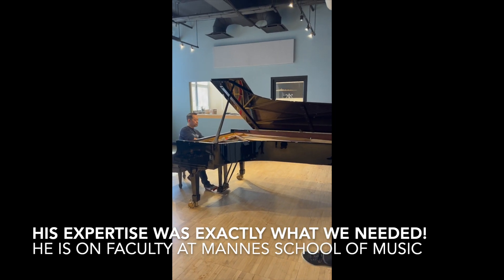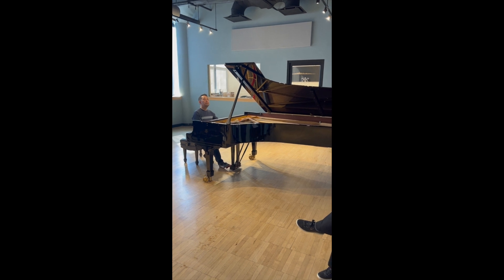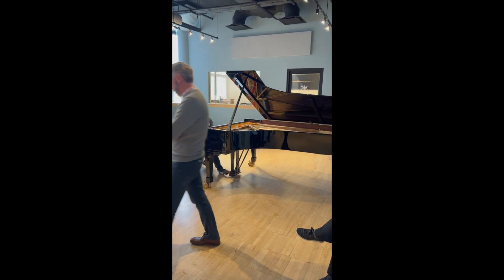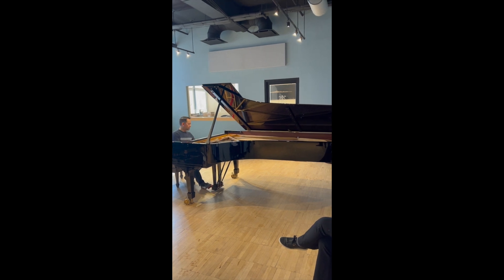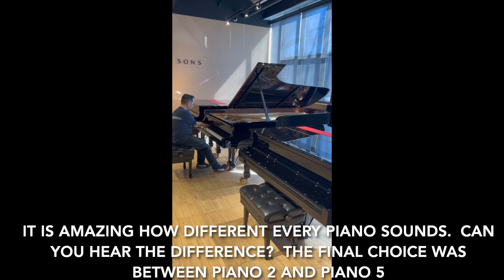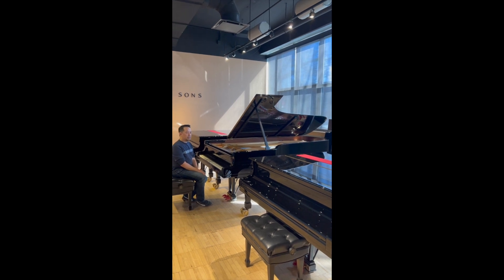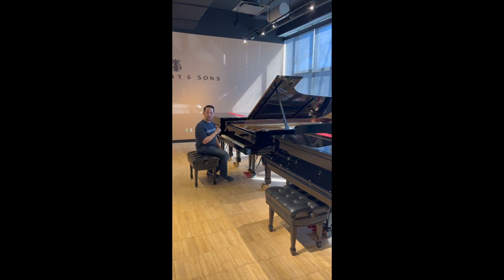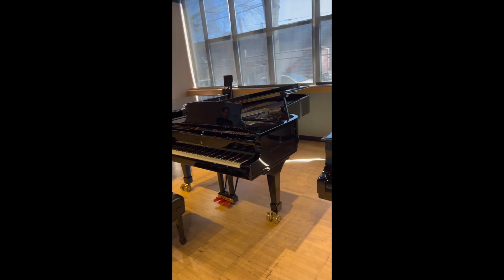Steinway Selection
Steinway Tour and Piano Selection - Union Church of Hinsdale